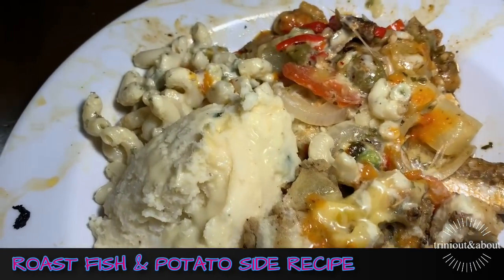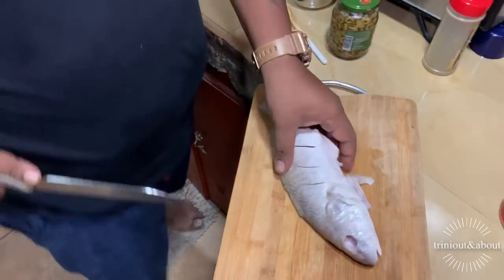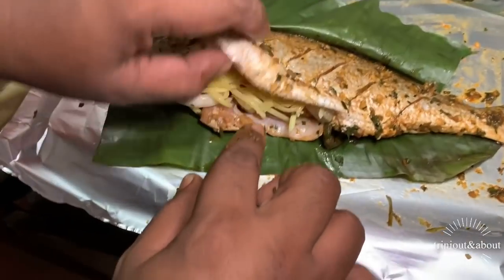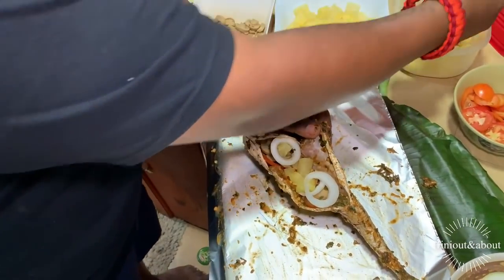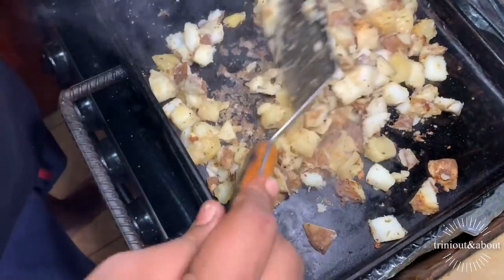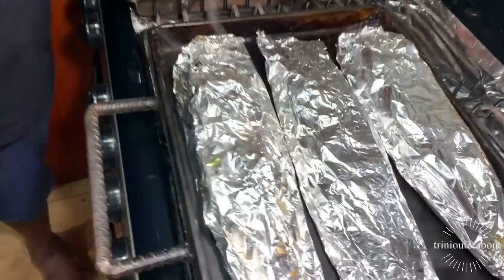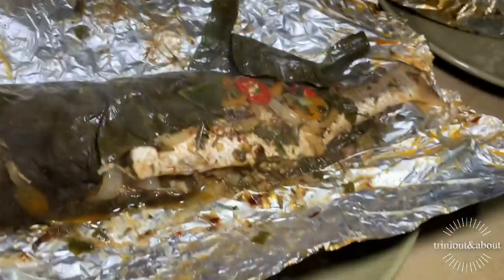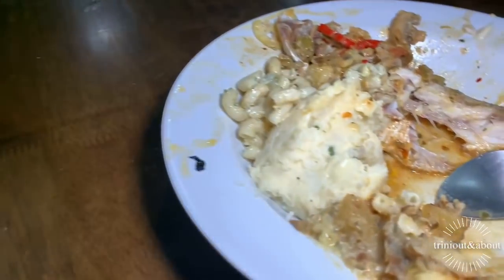ROAST FISH | CREAM MASHED POTATOES | GRILLED GARLIC POTATOES RECIPE TRINISTYLE